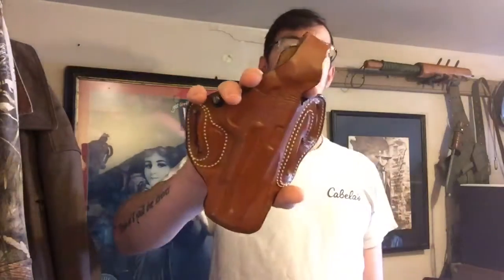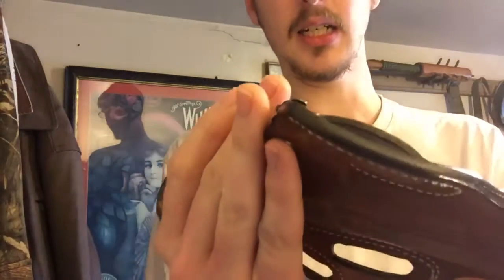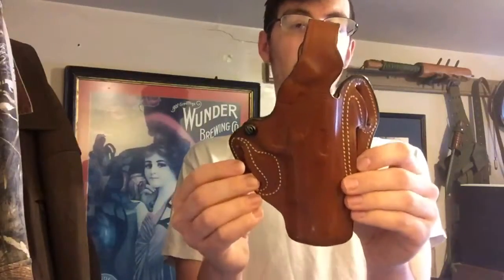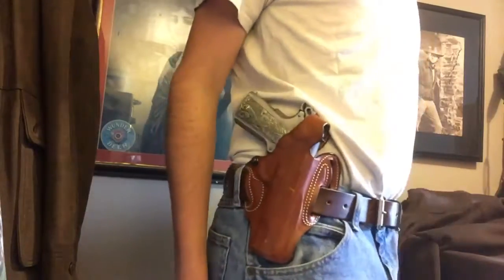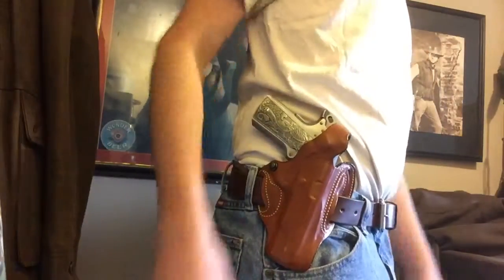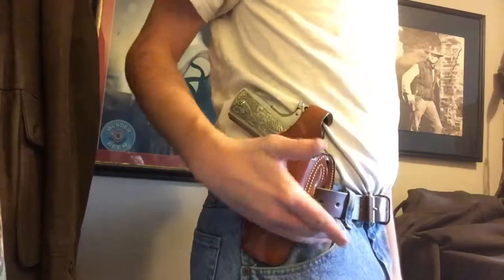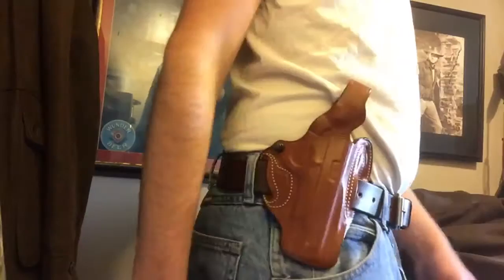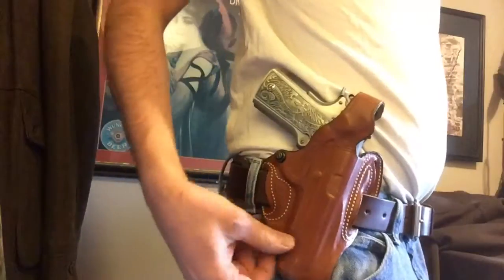DeSantis thumb break scabbard holster review featuring 1911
Showing off to DeSantis thumb break scabbard belt holster outside waistband